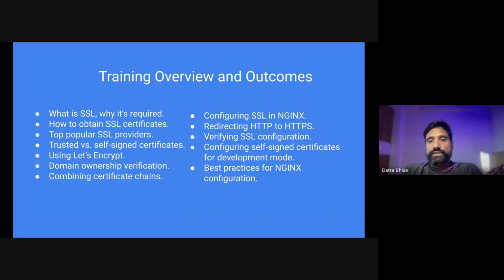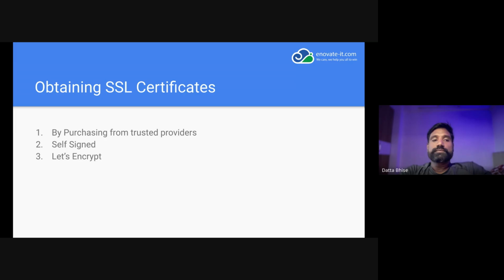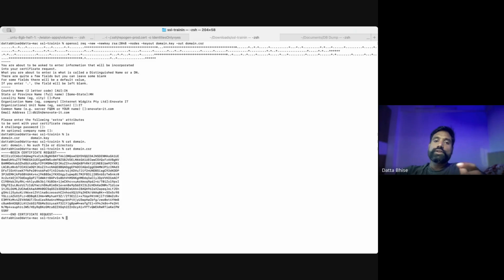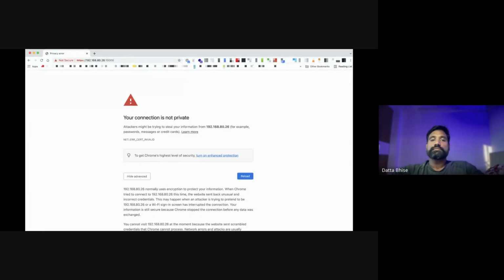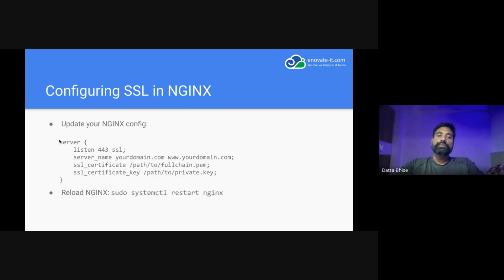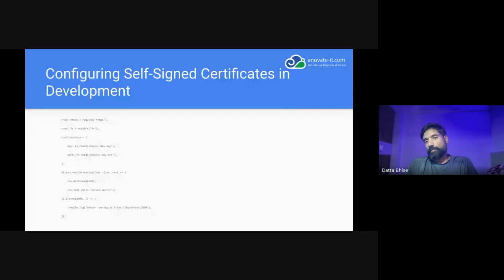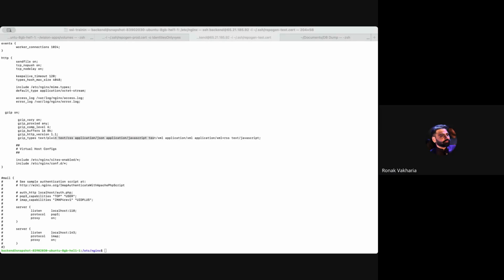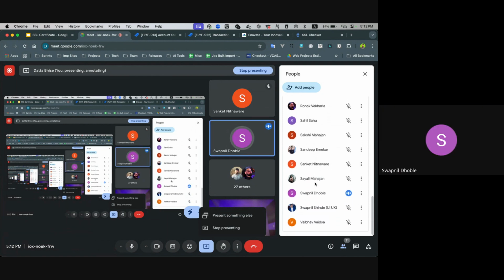SSL & NGINX Configuration Basics | Datta Bhise @ Enovate IT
Ensure your web applications are secure and optimized with this practical session on SSL and NGINX configuration, conducted by Datta Bhise, Manager at Enovate IT.

In this session, you’ll learn:

What is SSL/TLS and why HTTPS matters

How to configure SSL certificates with NGINX

Best practices for redirecting HTTP to HTTPS

Performance and security tuning for production-ready NGINX setups

Whether you're deploying web apps or APIs, this is a must-watch session to strengthen your server-side configuration skills.